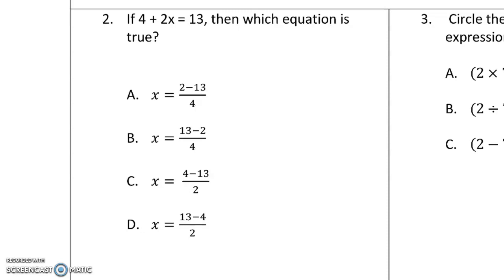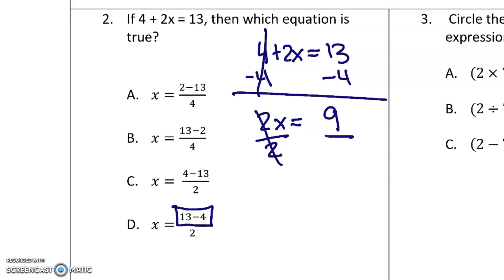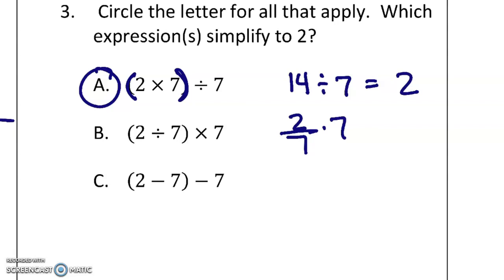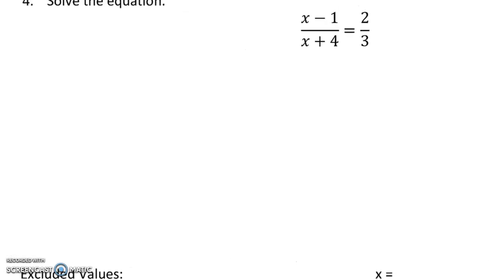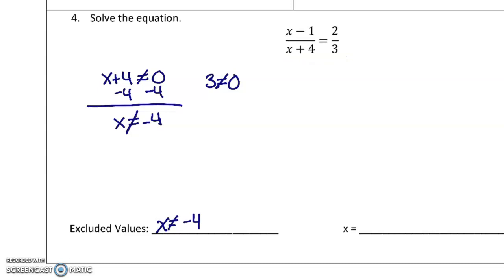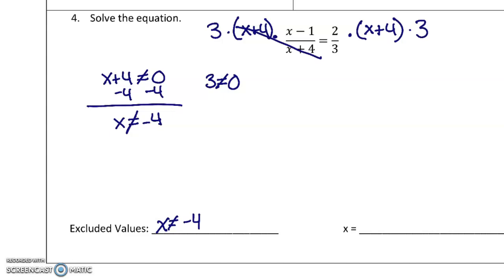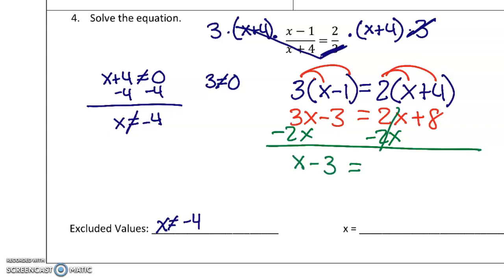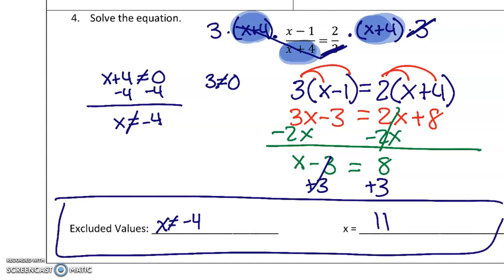Part 1 of the paper test review